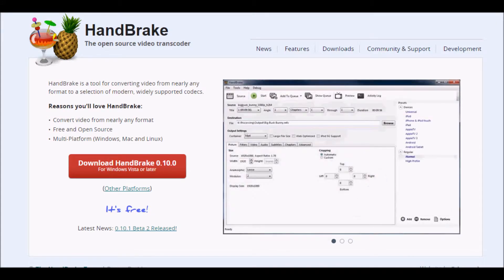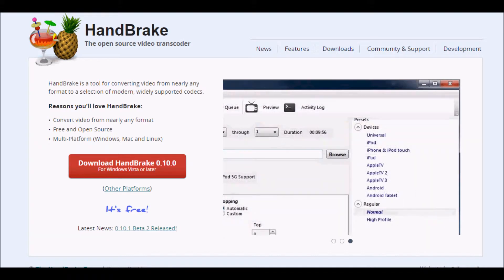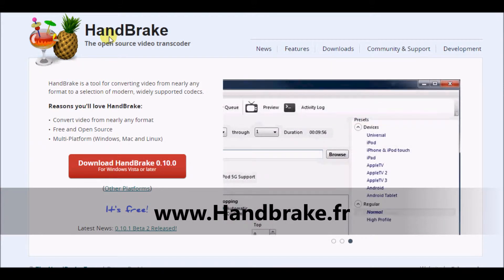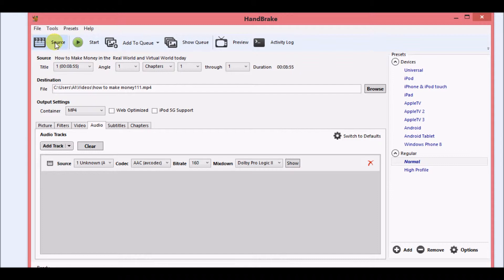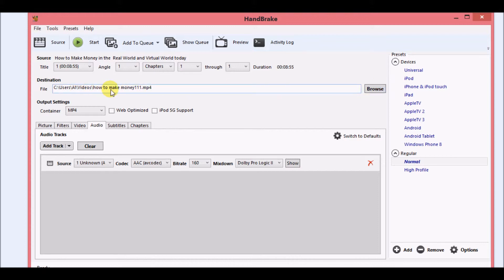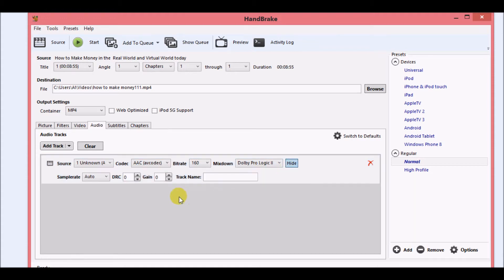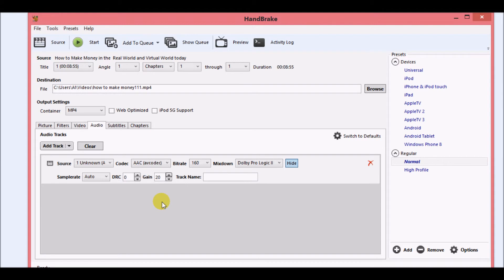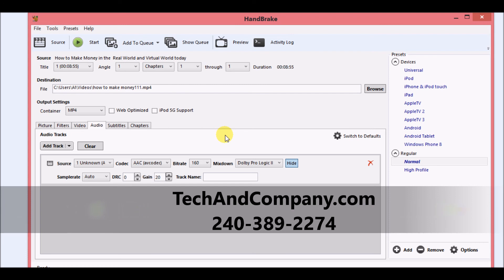How to Raise the Volume of a video with low sound quality | Handbrake software